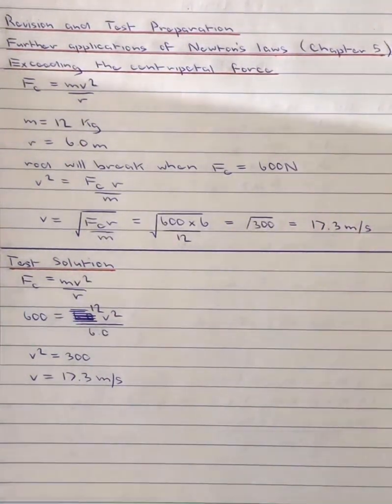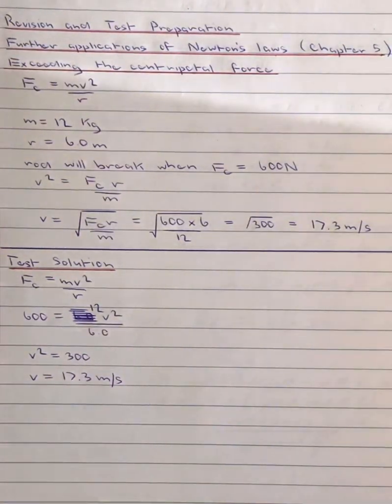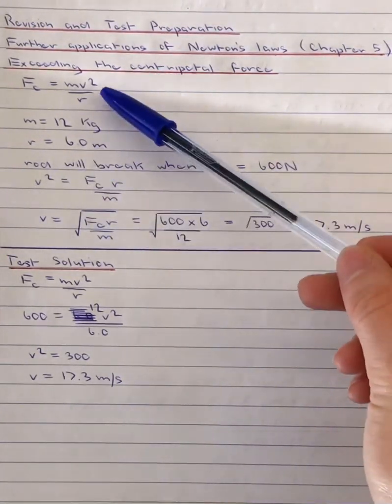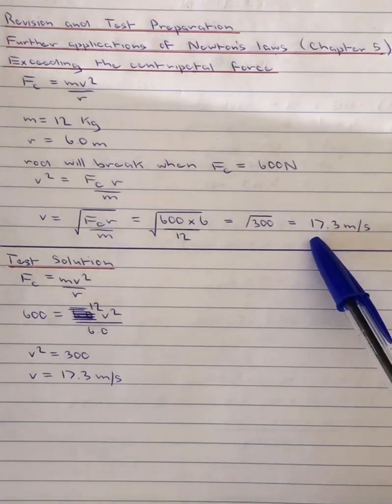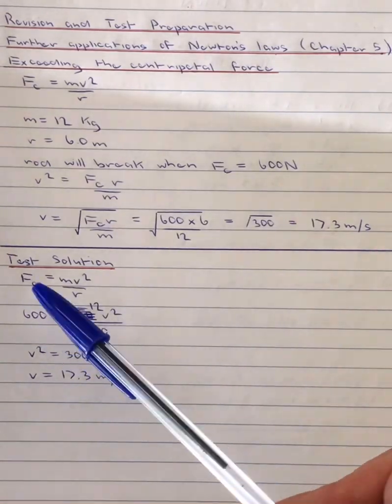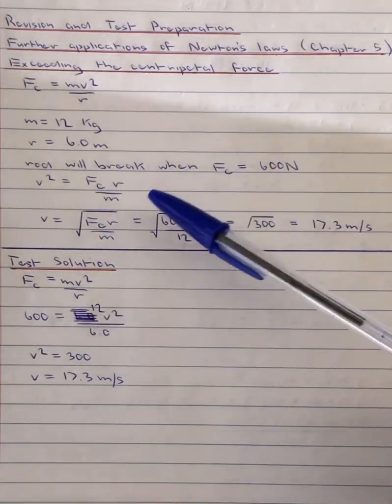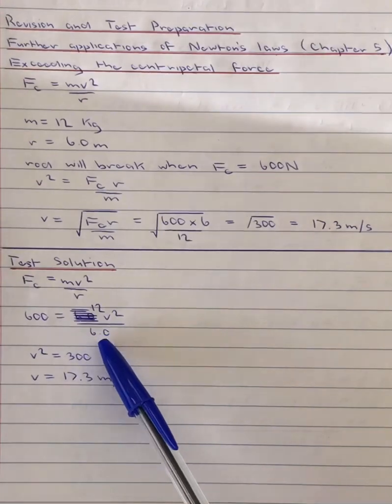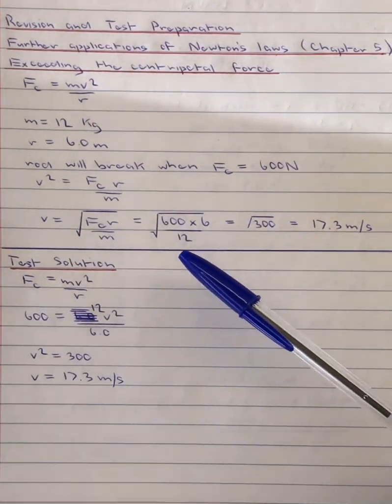Revision and Test Preparation - Exceeding the centripetal force